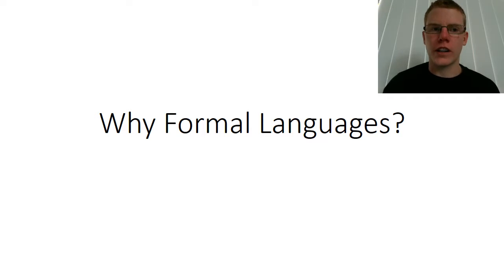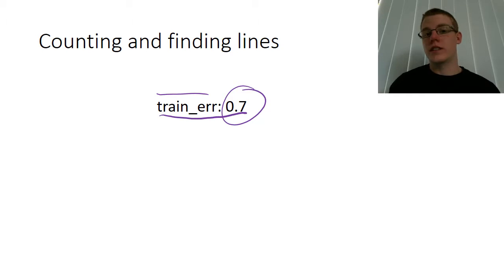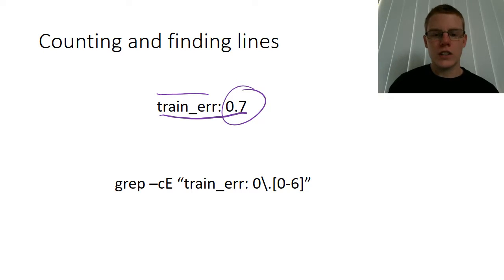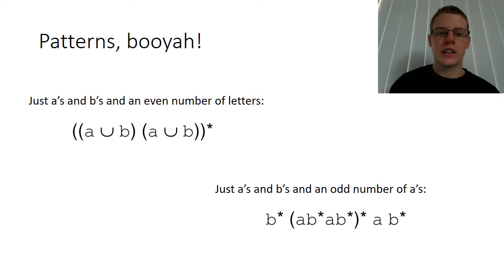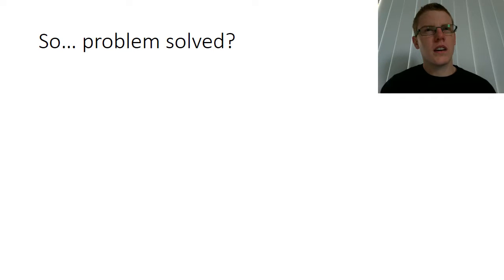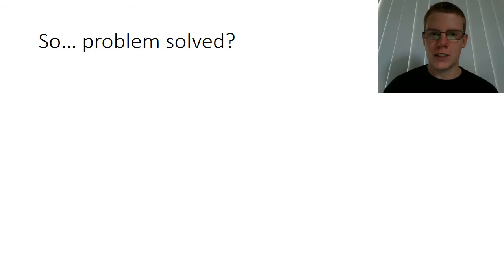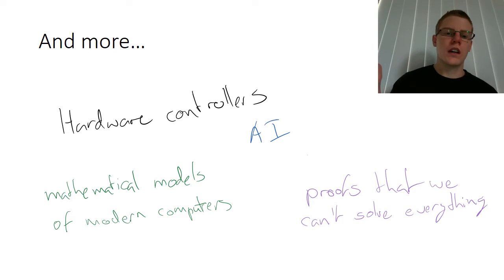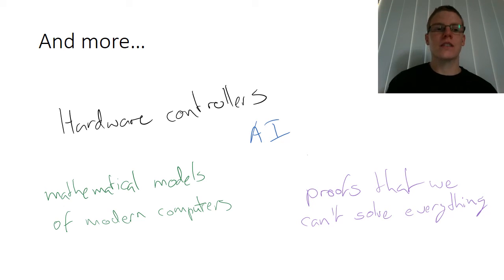Introduction and Relevance (Theory of Computation - 2017)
Why should I care about the theory of computation? What purpose is there for all these automata and grammars?

These are common questions asked toward the end of this course, so in this video I try to give a few really quick examples that should not require any knowledge of the course content to understand.